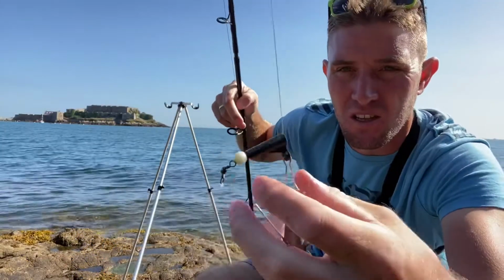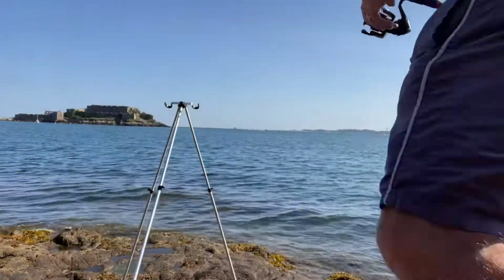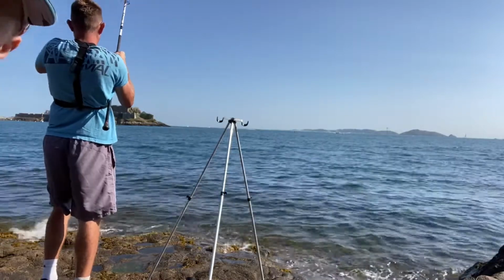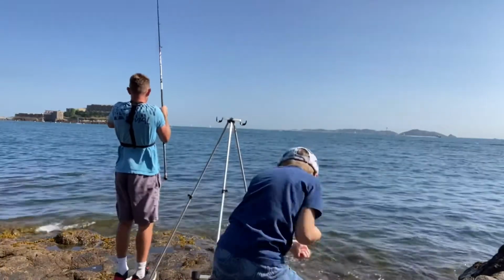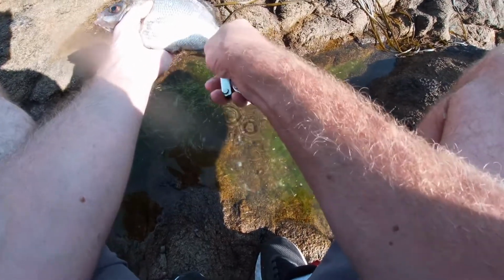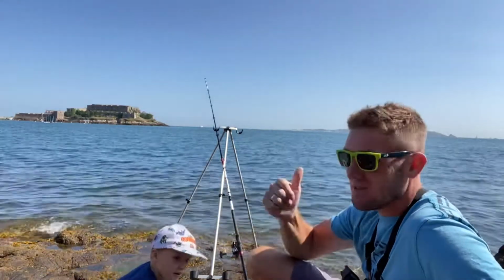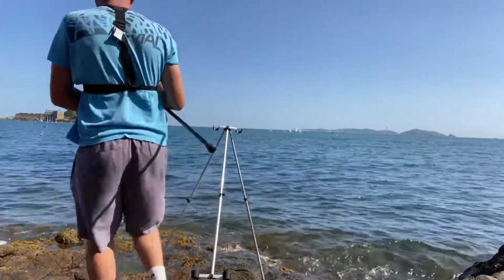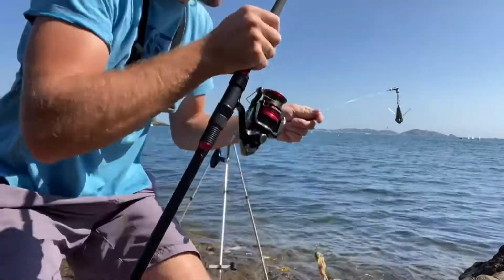Bream fishing with my nipper on the shore catching bream 🎣